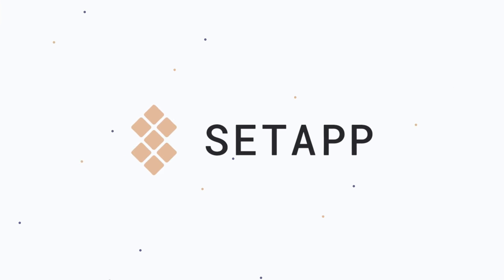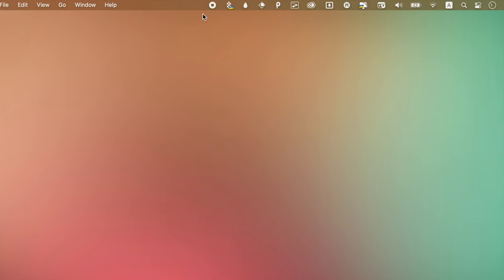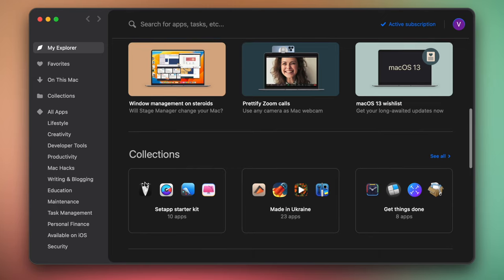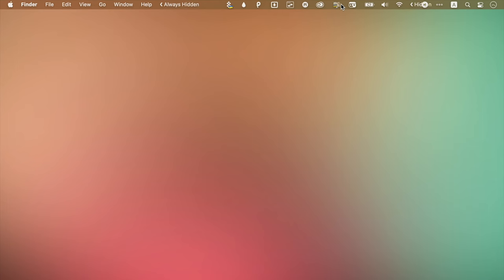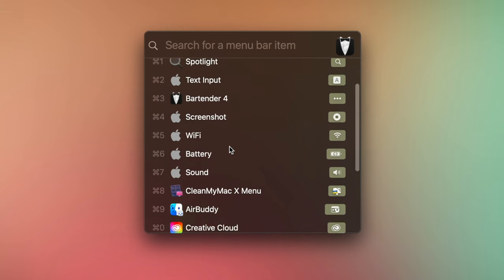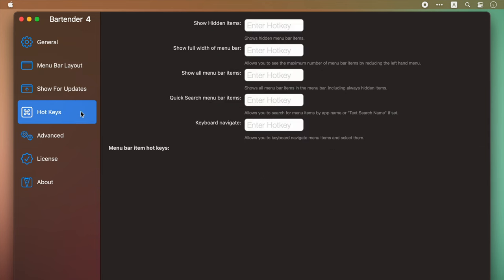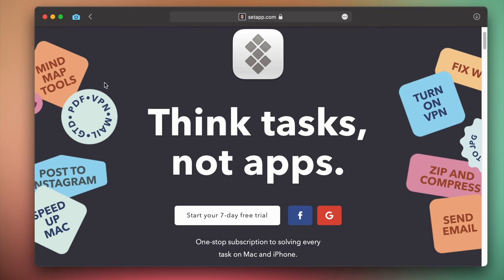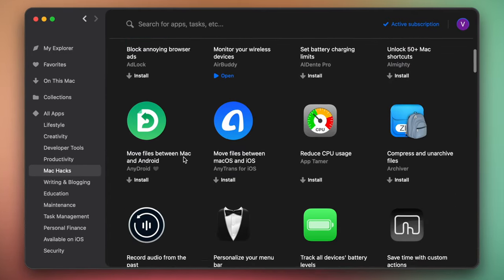Customise Mac menu bar with Bartender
Cluttered menu bar on Mac? Learn how to easily rearrange, add, and remove menu bar items for a minimalist look.

00:34 How to customize a menu bar on Mac with a Bartender
01:33 How to try Bartender for free on Setapp

Bartender is a part of Setapp – an app platform that powers up your work on Mac. Get 230+ apps in one subscription. All apps are safe and secure for your Mac. Try free for 7 days

Learn more about customizing the menu bar on your Mac here:
🔸 Customize menu bar on Mac: Rearrange, add, and remove menu bar items with ease

Do you have any questions, tips, or ideas for customizing a menu bar?